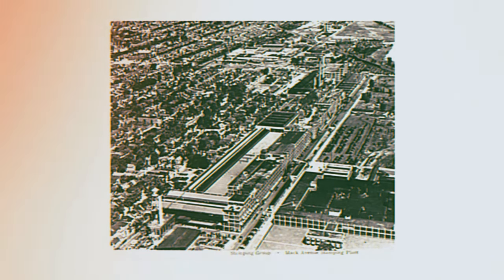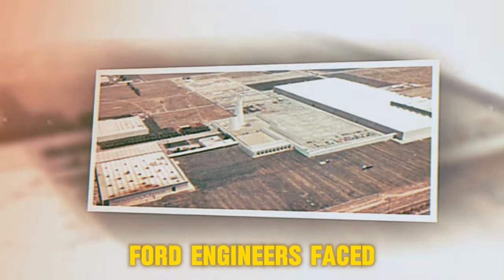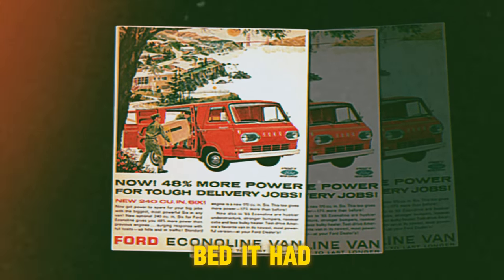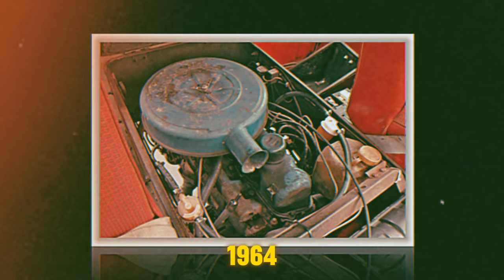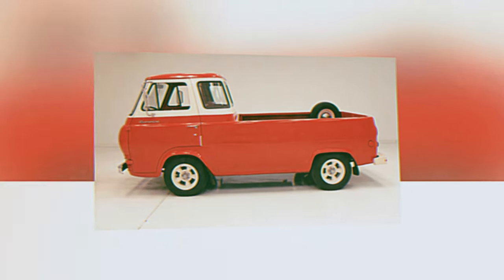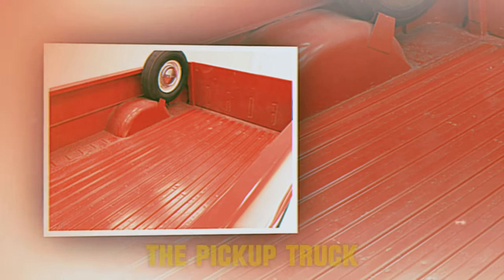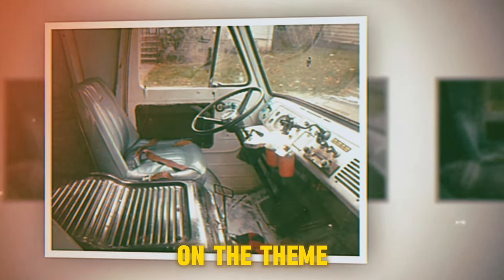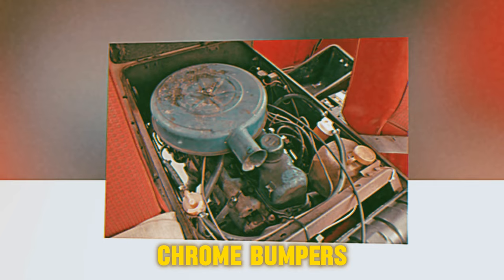Redefining Mobility: The Ford Econoline Legacy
Immerse yourself in the fascinating story of the birth and evolution of a legendary vehicle - the Ford Econoline. Take a journey through the times when this masterfully crafted vehicle rewrote the rules of the game and set new standards in the world of the automotive industry. Learn how the Ford Econoline evolved from a simple car to a mobility icon, from the first steps to concept to its influence on today's models.

Ford Econoline, automobiles, automotive, automotive history, automotive industry, innovation, mobility, legend, classic, technology, transportation